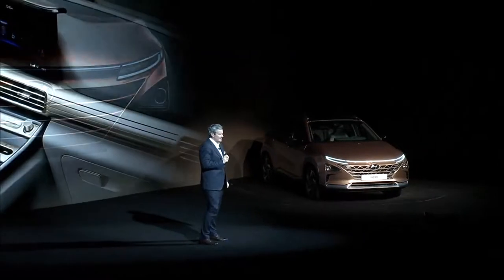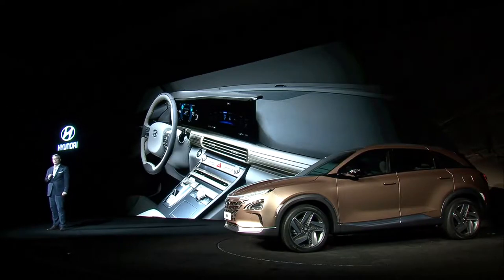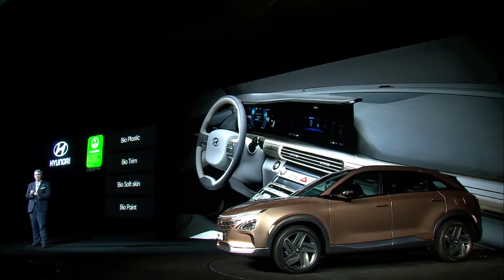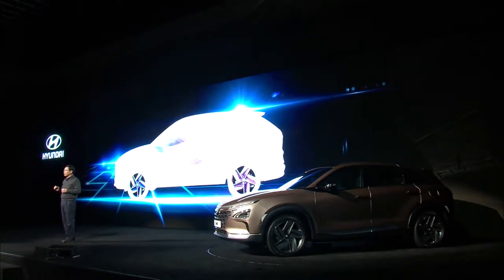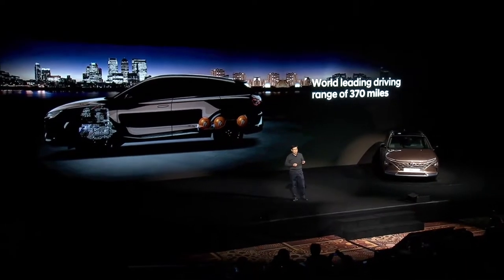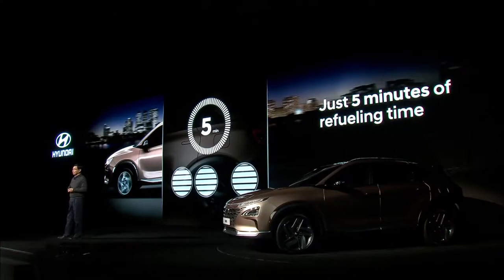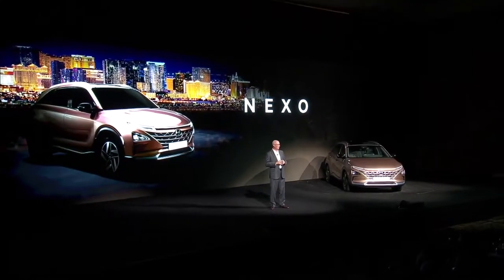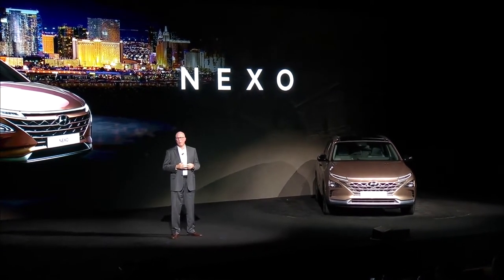2019 NEW Hyundai Nexo - CES 2018 Reveal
Hyundai's right.